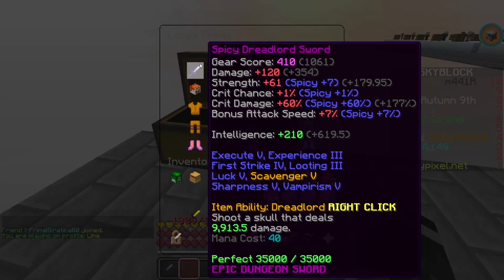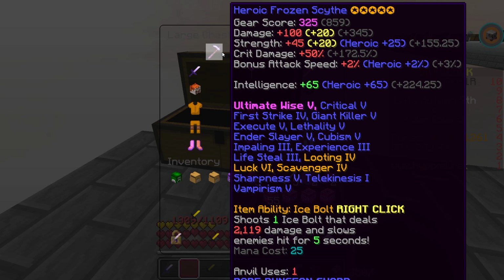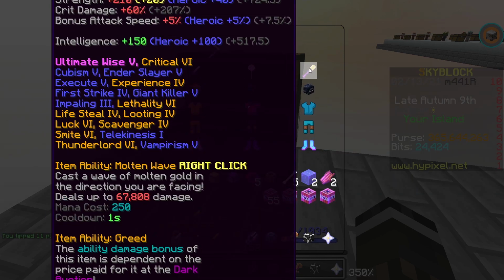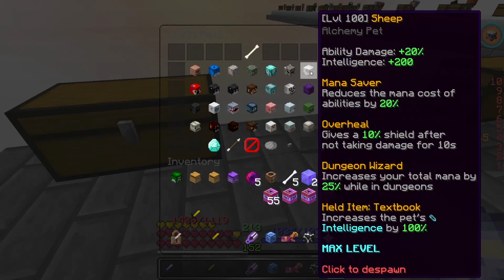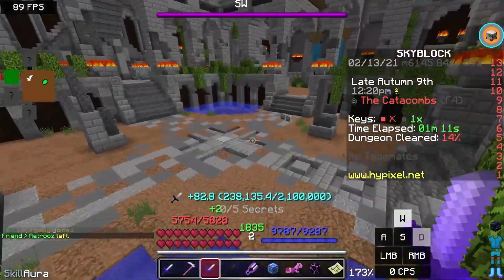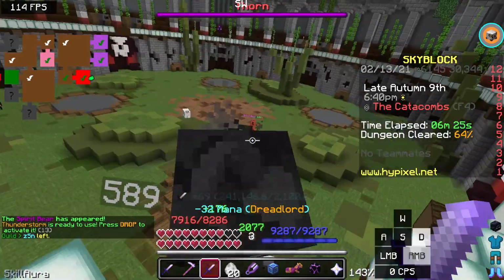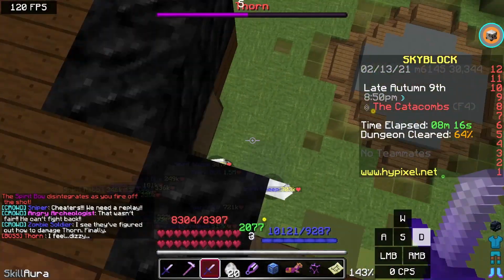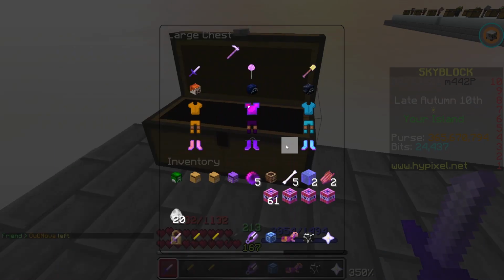FULL MAGE GUIDE (Hypixel Skyblock)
🎮 Game Minecraft
• Server IP: mc.hypixel.net